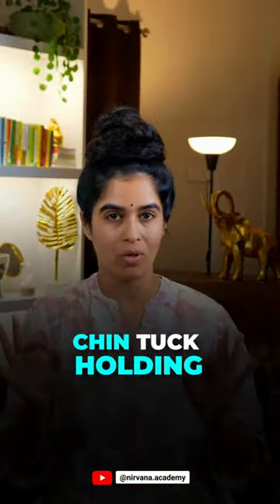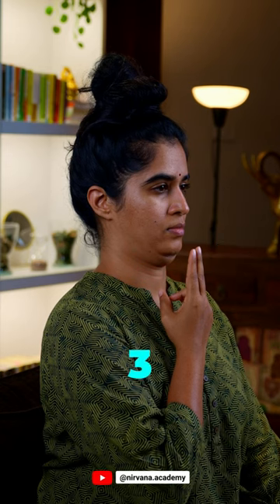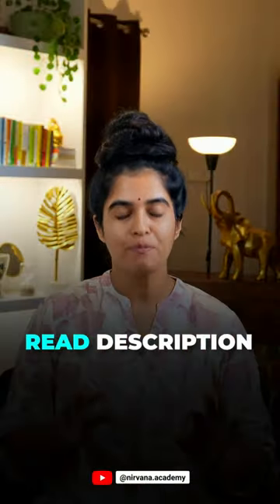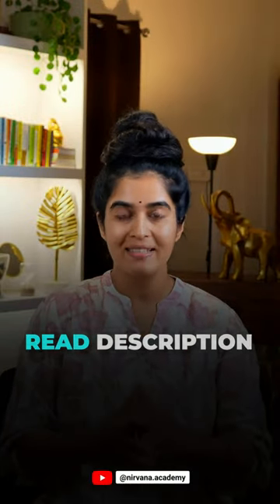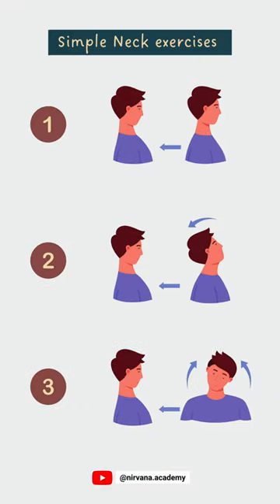🌟 Simple Neck Exercises to Prevent Pain 🌟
Please note the following if you are undertaking the practice:

✅ Take a break once every 1-2hrs at work and practice these as recommended in the video.
✅ If eaten your meal, give a gap of at least 1hr before taking up the practices.
✅ Make sure the tucking is gentle & you are not tightening it to such an extent that you feel spasm or catch in the neck.
✅ Even more importantly make sure to breath comfortably throughout the practice. While tucking, exhalation feels more helpful, so you can do that. For the rest, follow a gentle pace of natural breathing.
✅ Keep your eyes open during the practice. You can practice with closed eyes AFTER you get the hang of it.
✅ Practices mentioned above are only 1 set of practice. There are plenty of such practices. But you can always start with these 🤗
✅ It’s not that the regular stretches are not useful. But they help mostly in lengthening the muscles (that’s why you feel temporary relief from the stiffness), & not strengthening them. These help in both, strengthening & lengthening of them.